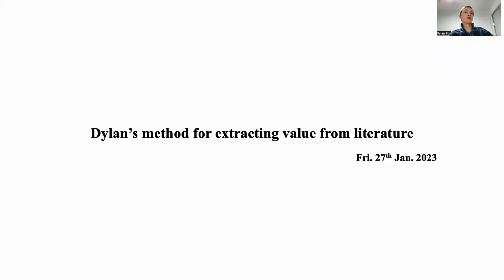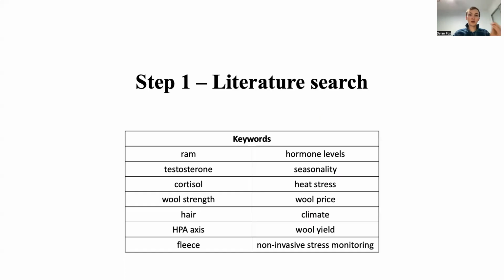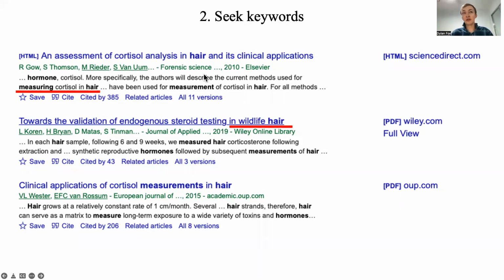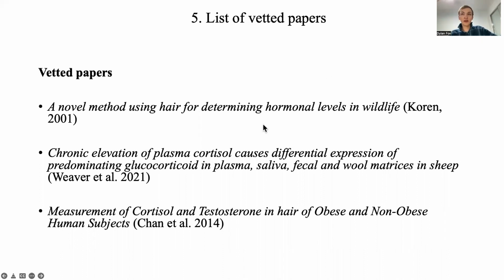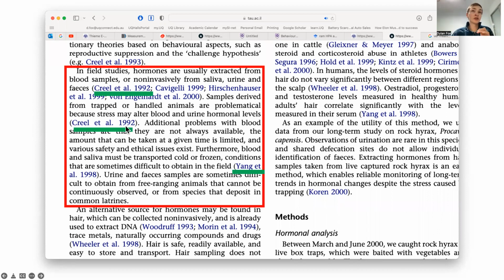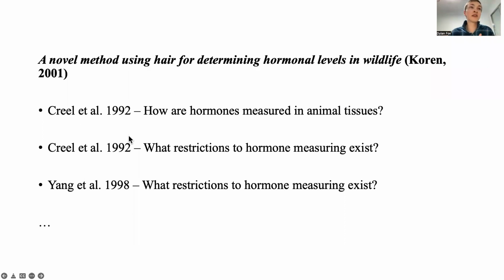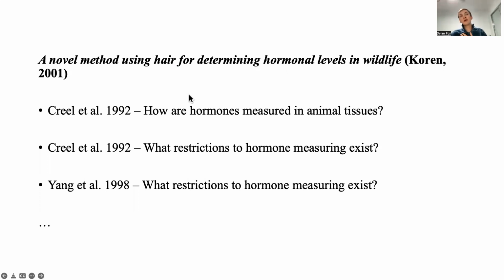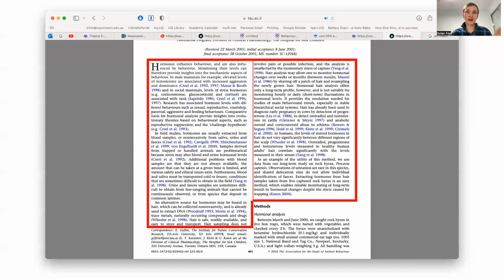Dylan’s method for extracting value from literature